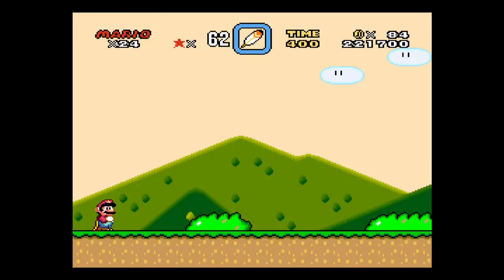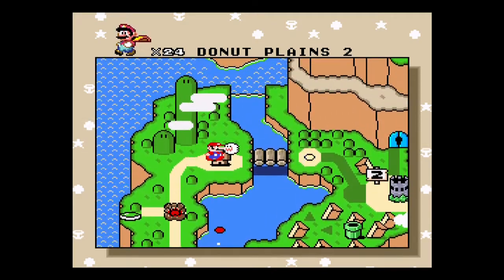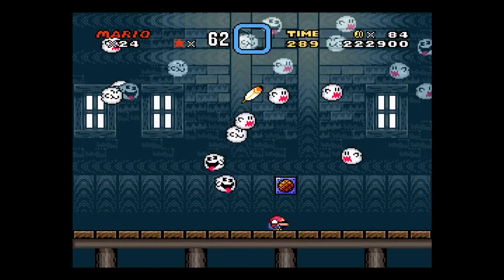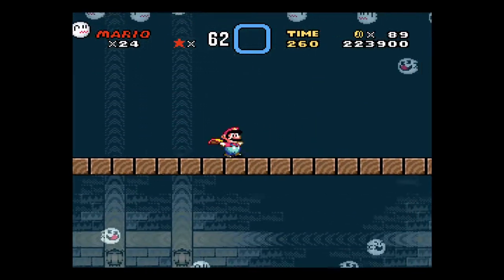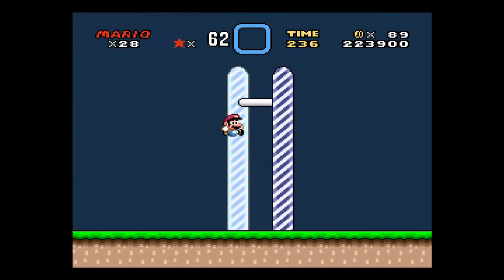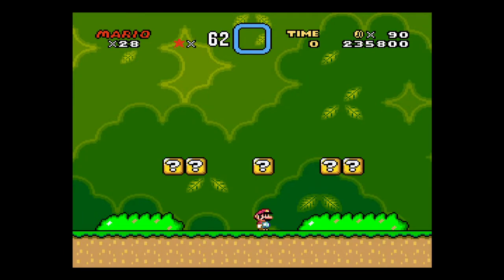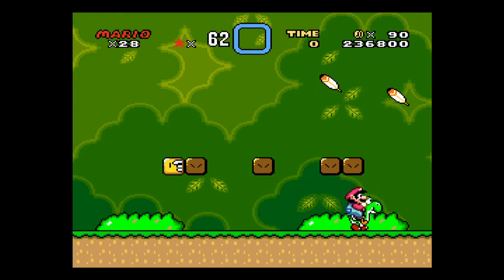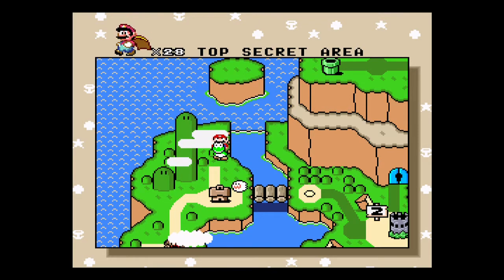Super Mario World ☆96 - Donut Ghost House (Exit 2) & Top Secret Area